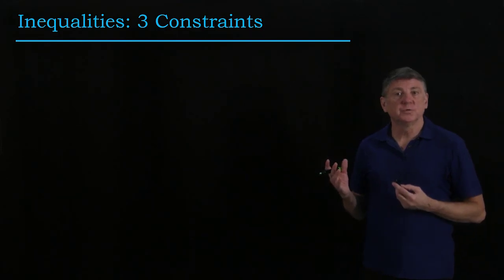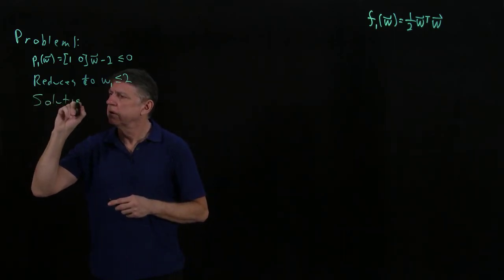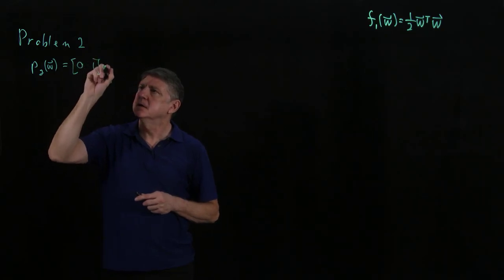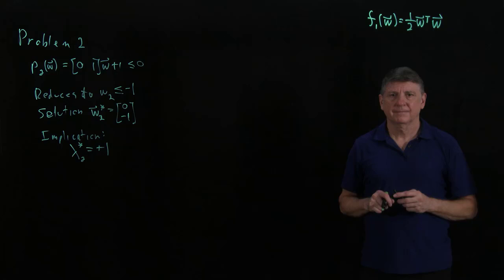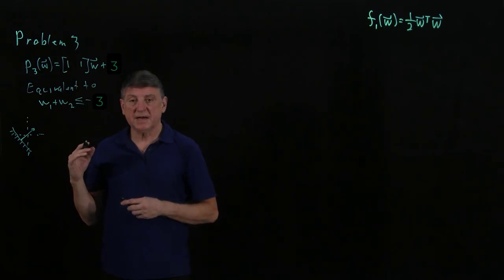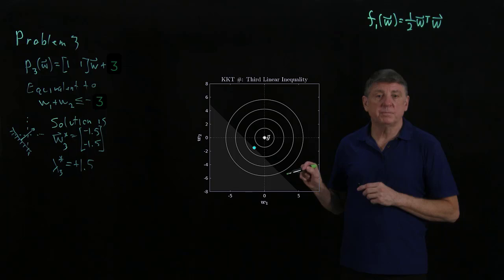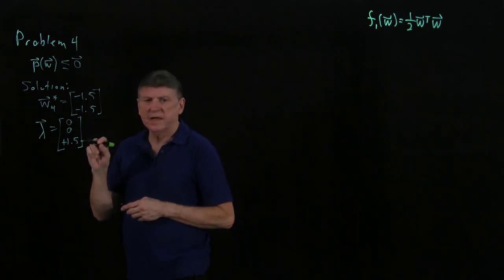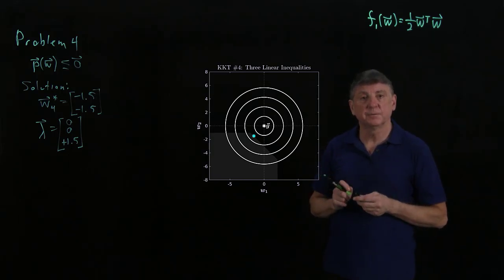NonlinearData24bKKTGeometryInactive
KKT geometry of inactive linear inequality constraints. Part of a series of lectures: